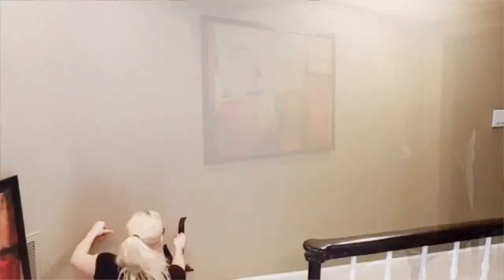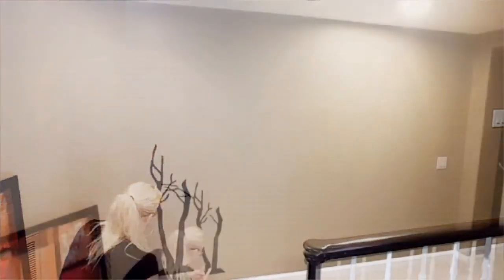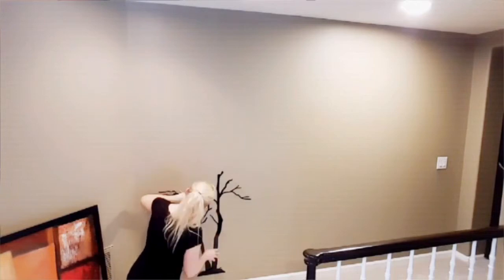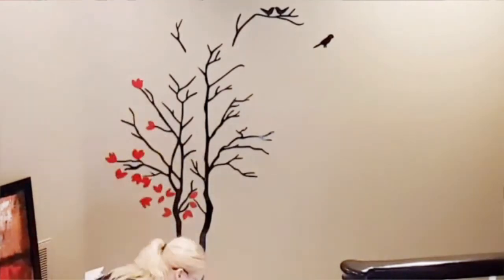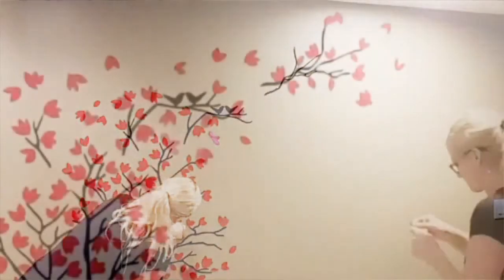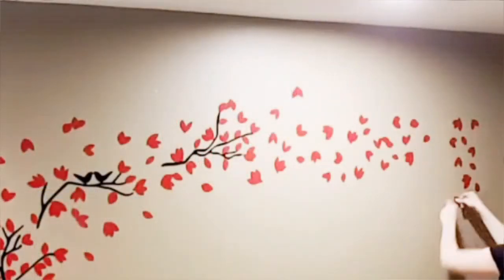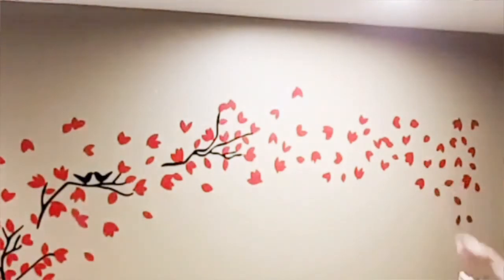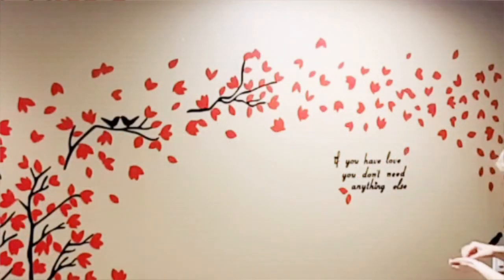Hallway Transformation! Using 3D Wall Art Mural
Large 3d wall art - TREE - great decor piece for a big wall or large space.  Easy DIY Project